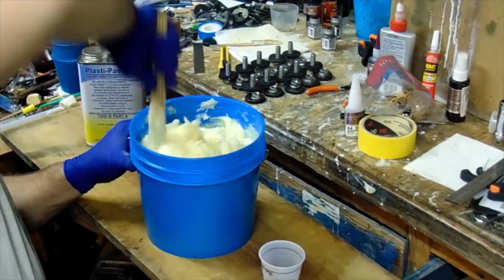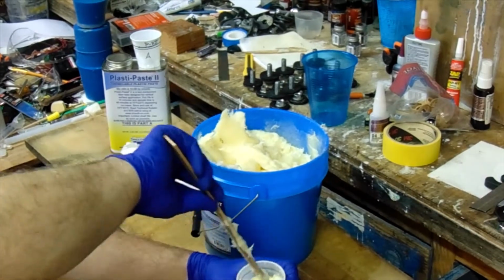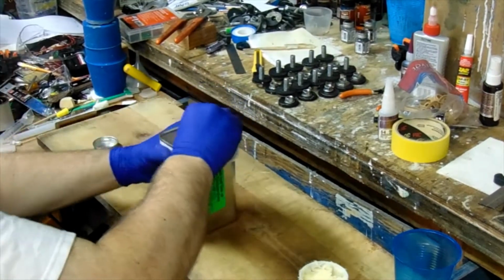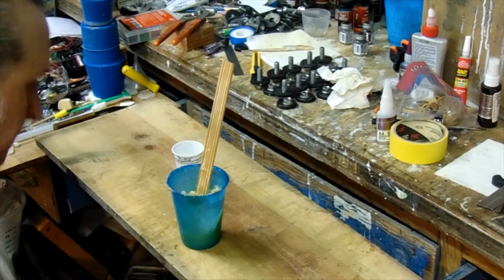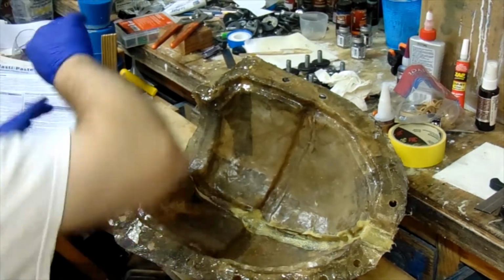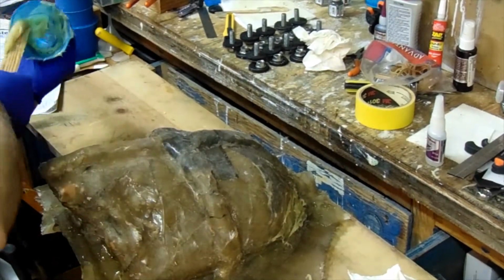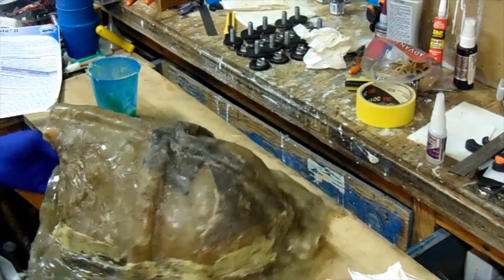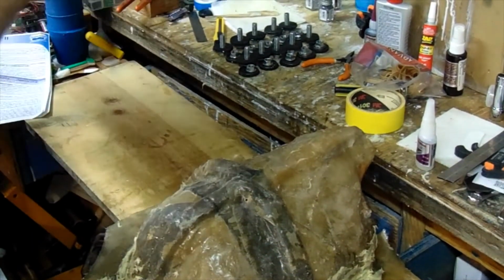WPV1 - Mandalorian Wolf Pack Helmet Part 2:Plasti Paste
This is the second in a series documenting the resurrection of the WPV1 mold and making it useable to make the Wolf Pack inspired Mandalorian helmet. In this video we use Smooth-on Plasti-Paste II to fill in voids and gaps left from the fiberglass repair of the mold mother shell.

Intro and outro Song: Iron By Crowlander

Video originally recorded on Sunday July 15th, 2018